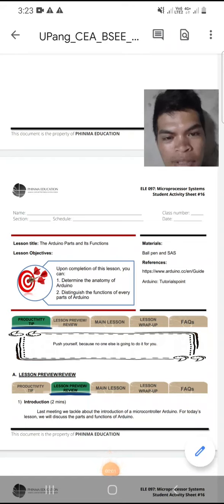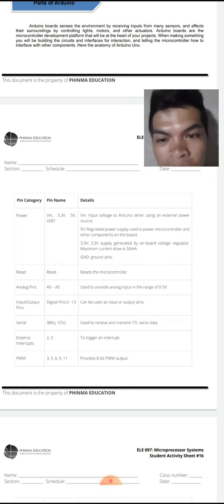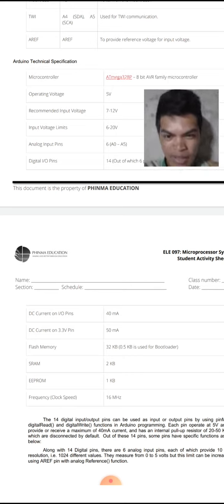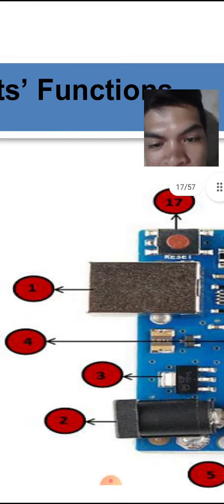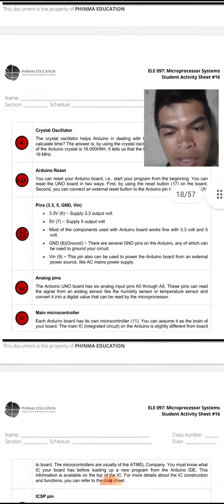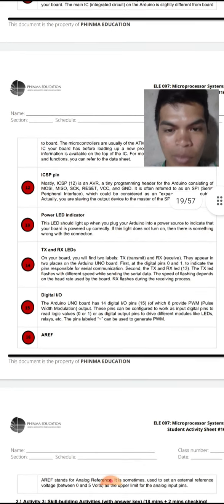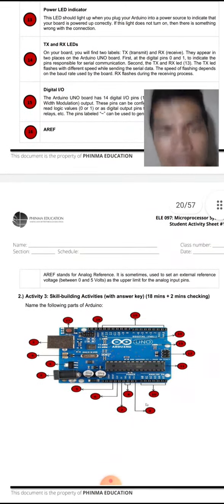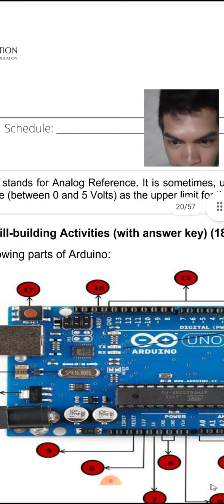ELE 097 LESSON 16